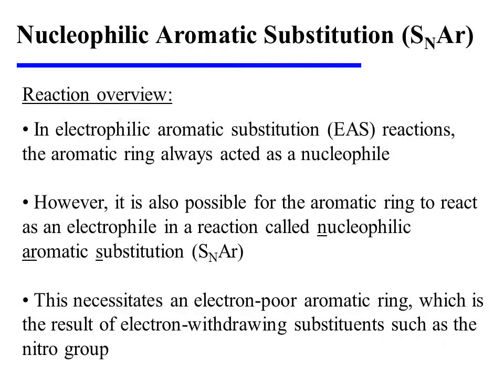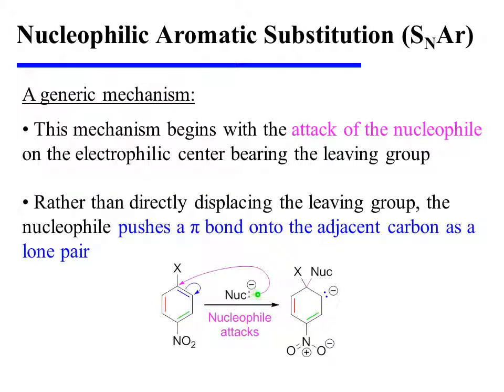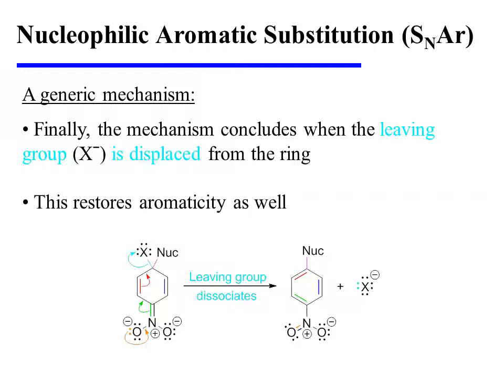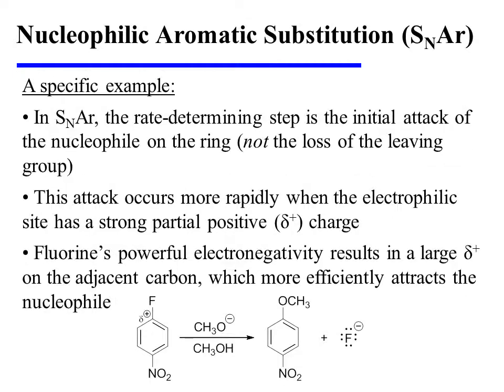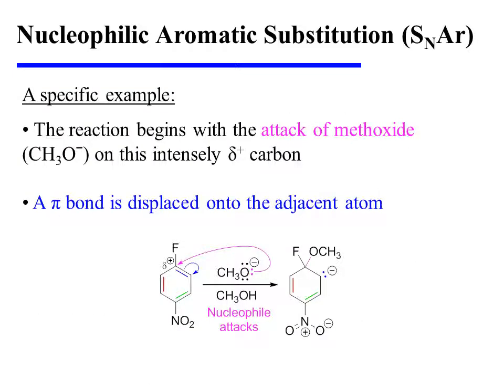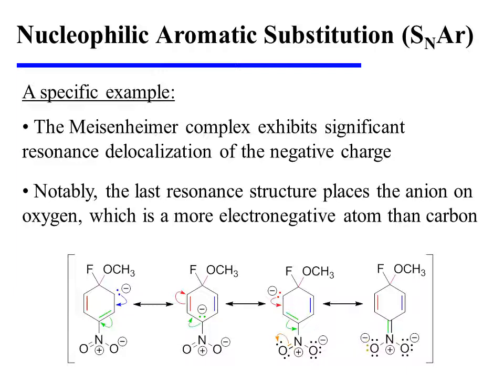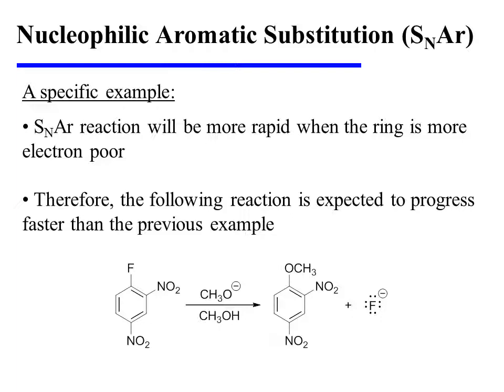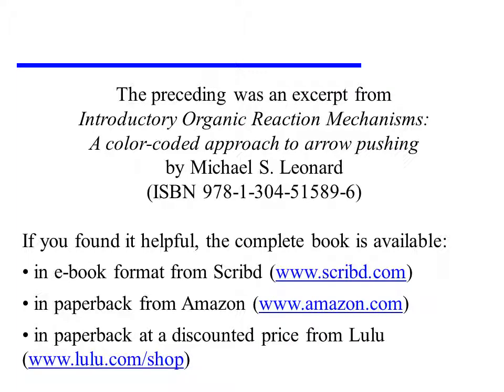Nucleophilic Aromatic Substitution (SNAr)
This video provides an overview of nucleophilic aromatic substitution (SNAr). It is an excerpt from the book "Introductory Organic Reaction Mechanisms: A color-coded approach to arrow pushing" by Michael S. Leonard (ISBN 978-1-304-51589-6).